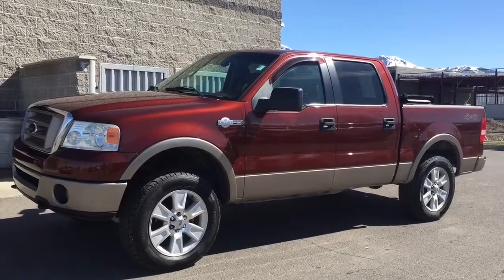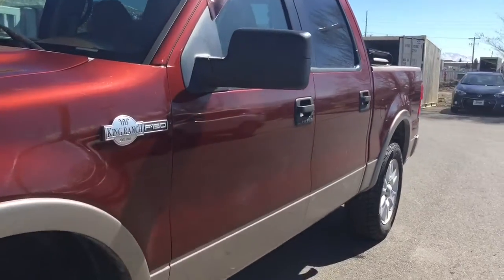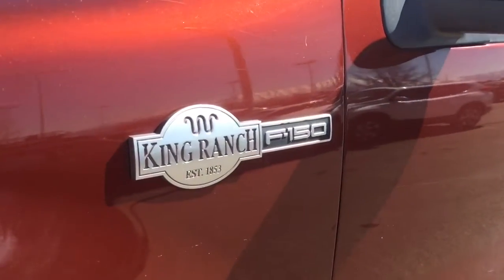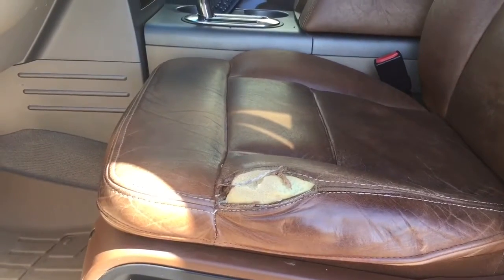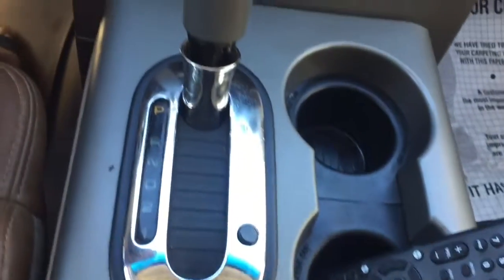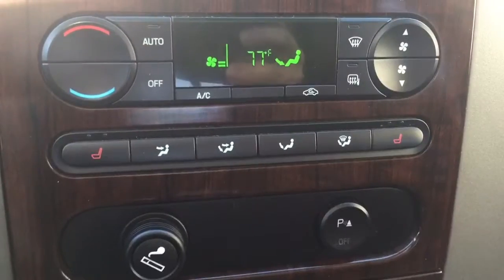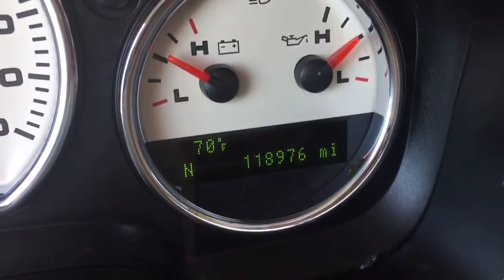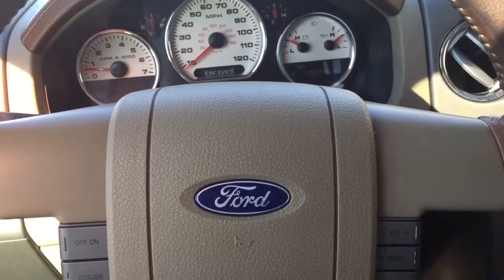2006 Ford F 150 King Ranch at Young Auto Mall in Logan UT. Ask for Stephanie